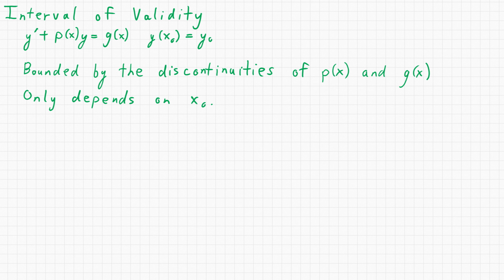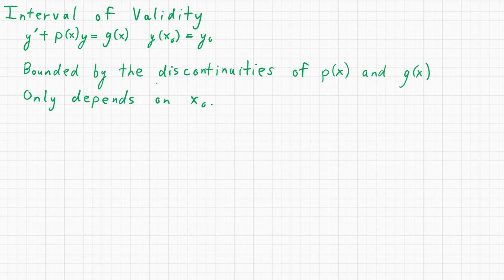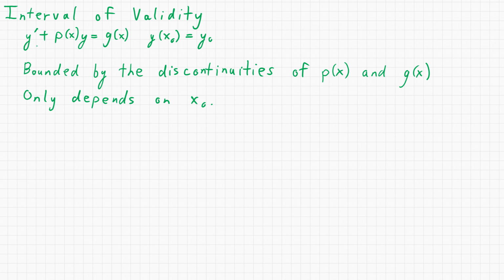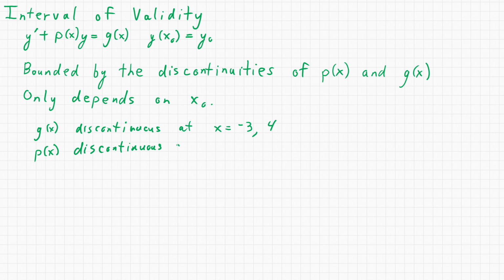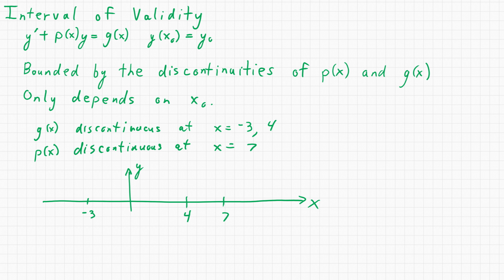Interval of Validity for Linear First Order ODE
The interval of validity for an initial value problem is the interval over which the solution is valid. For first order linear ODEs, the interval of validity can be determined without solving the ODE. For nonlinear first order ODEs, the interval of validity can be found by solving the initial value problem.